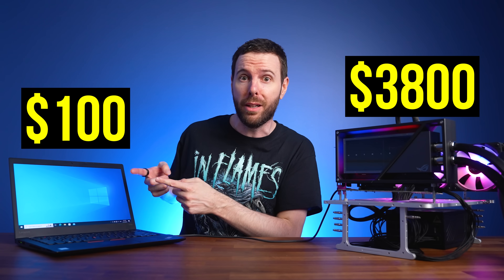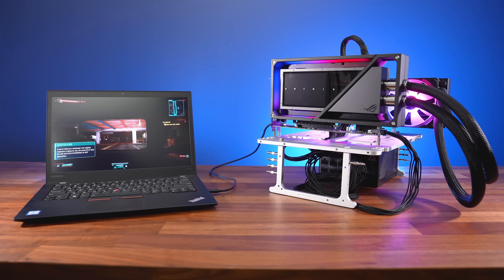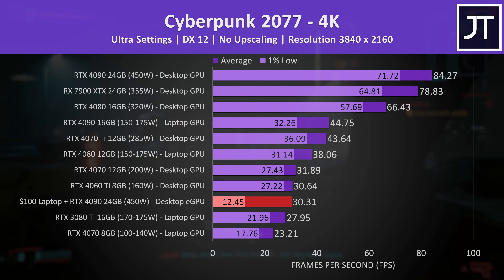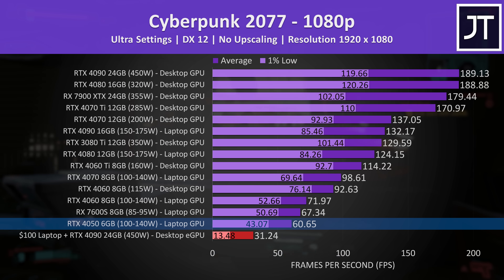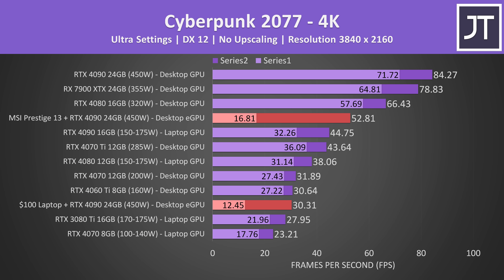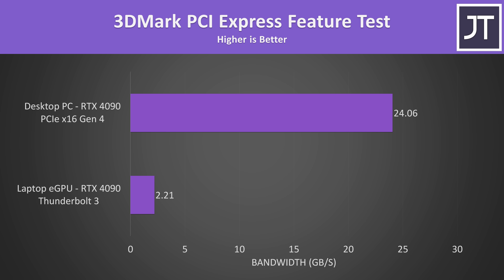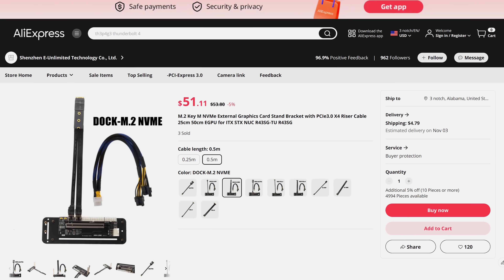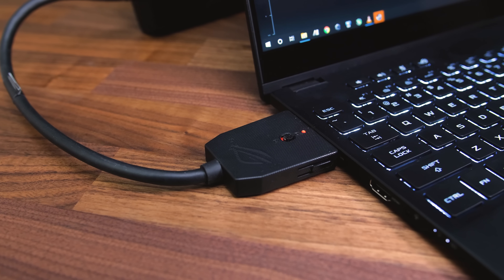I Added a $3800 GPU to a $100 Laptop! Can it Game? - ASUS ROG Matrix eGPU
⚠️ Don't miss out! Save money on your gaming laptop with our daily deals

I added a $3800 eGPU setup to a $100 gaming laptop - But how does it perform in games?

Thanks to @Hardwareunboxed for lending me the ASUS ROG Matrix for this video, check out their review

Timestamps:
0:00 I Added a $3800 eGPU to a Laptop
0:07 How the eGPU Setup Works
0:25 Cheap Laptop Specs
0:36 Connecting the GPU to the Laptop
0:49 Gaming at 4K!
0:57 But There’s a Problem…
1:26 Weird Cyberpunk 2077 Results at 4K/1440p/1080p?
2:32 Does a Newer Laptop Work Better?
3:14 Testing Cyberpunk Again - Old vs New Laptop
3:55 Massive Problem with Thunderbolt
4:51 Faster Alternatives to Thunderbolt
5:29 The Best eGPU Solution Right Now